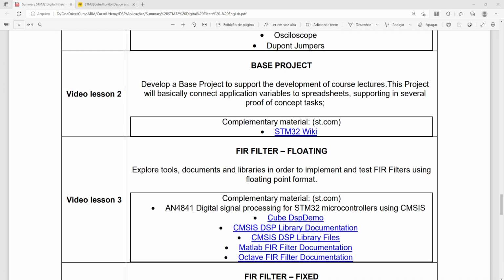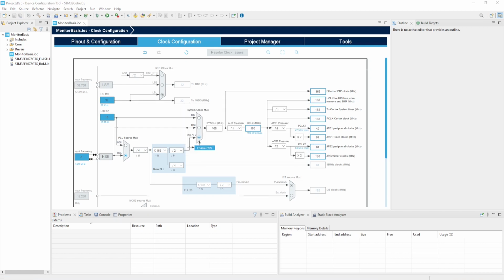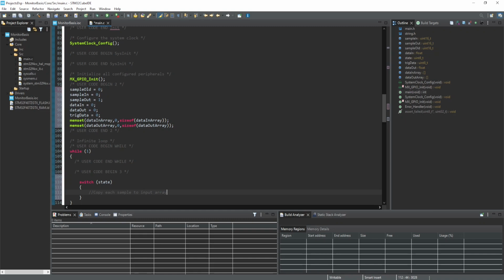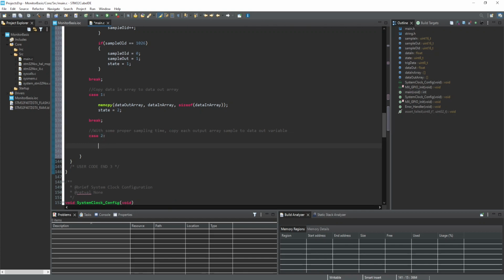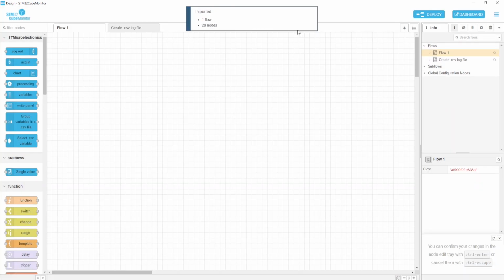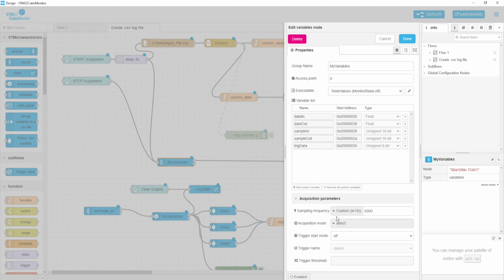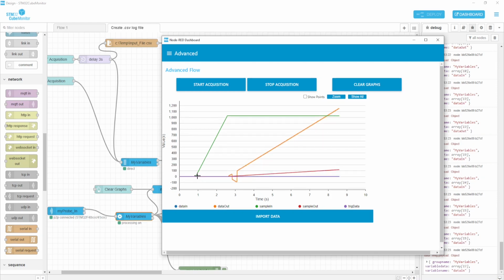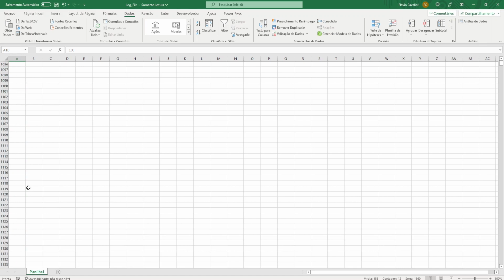STM32 Digital Filters - Develop Base Project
Brand new development course for STM32 Digital Filters!